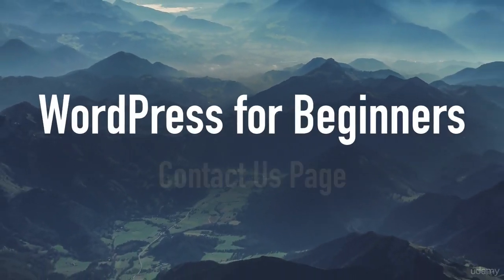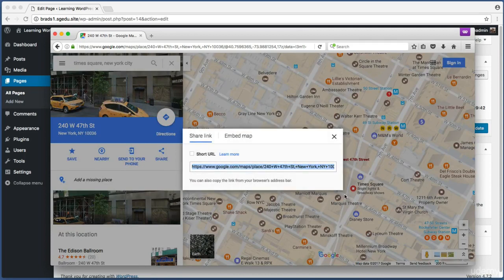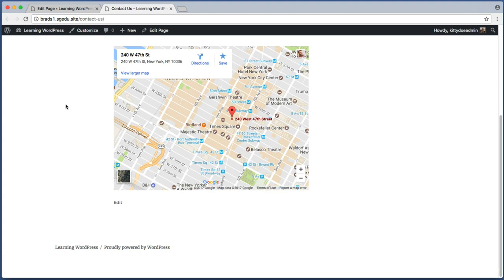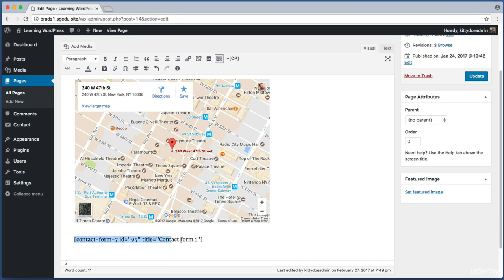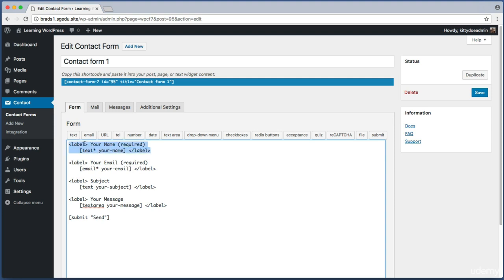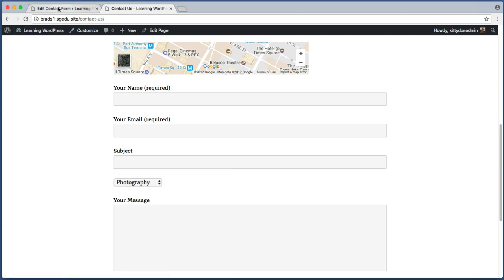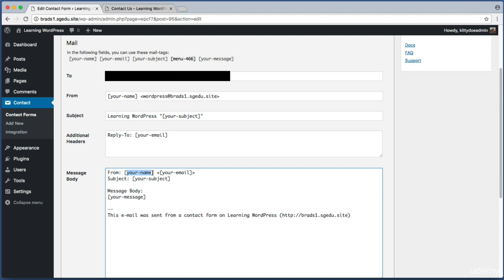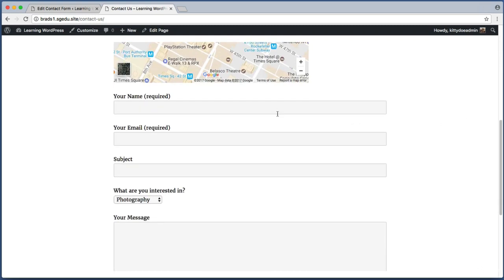1 Lets Create a Contact Page in WordPress